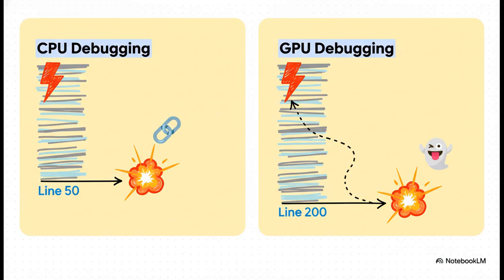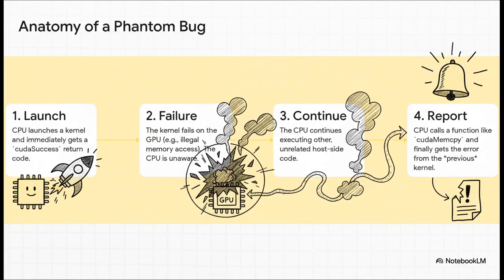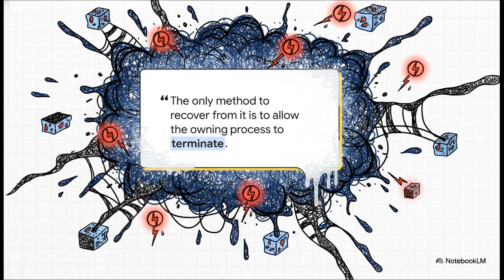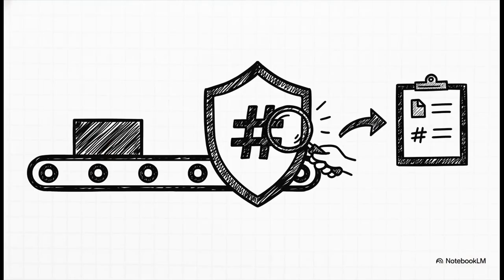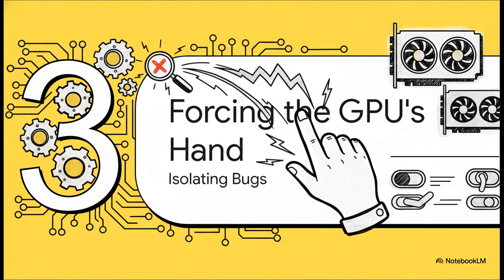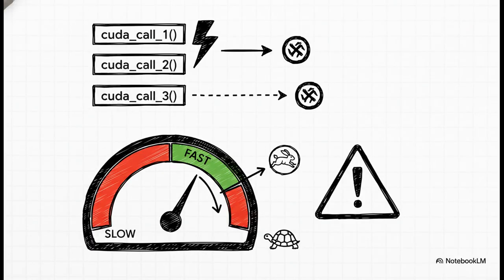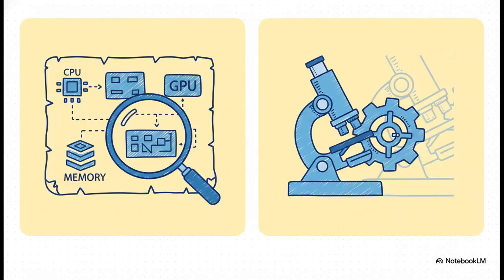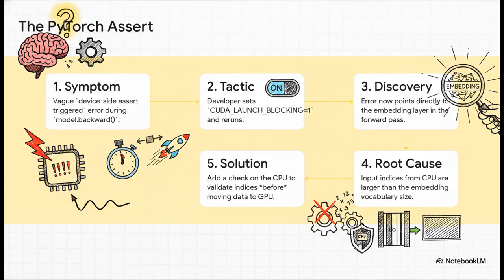CUDA Error Handling and Debugging: Finding and Fixing GPU Bugs | Uplatz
GPU bugs can be silent, unpredictable, and extremely difficult to trace. In CUDA (Compute Unified Device Architecture) programming, improper error handling or lack of debugging discipline can lead to incorrect results, memory corruption, or performance instability. In this video, we break down how CUDA error handling works and how to debug GPU applications effectively.

This Uplatz Explainer video starts with the fundamentals of CUDA error handling. We explain return codes, cudaError_t, synchronous vs asynchronous errors, and why many CUDA failures only surface at synchronization points. You’ll understand why simply checking the last API call is not always enough.

We then dive into common CUDA error scenarios. Topics include invalid memory access, illegal memory operations, kernel launch failures, misconfigured grid dimensions, out-of-memory errors, and race conditions. You’ll see how subtle mistakes in indexing or memory management cause runtime failures.

The video also explores practical debugging tools and strategies. We cover cudaGetLastError(), cudaDeviceSynchronize(), assertion-based debugging, device-side error reporting, NVIDIA Nsight debugging tools, compute-sanitizer (formerly cuda-memcheck), and profiling workflows. You’ll learn how to systematically isolate and fix issues.

Finally, we connect error handling to production reliability—covering defensive coding practices, validation layers, logging strategies, and safe failure handling in large-scale GPU systems. By the end of this video, you’ll have a structured approach to debugging CUDA applications with confidence.

This video is ideal for GPU programmers, ML engineers, HPC developers, and anyone building performance-critical CUDA workloads.